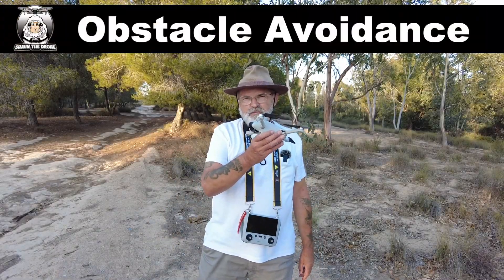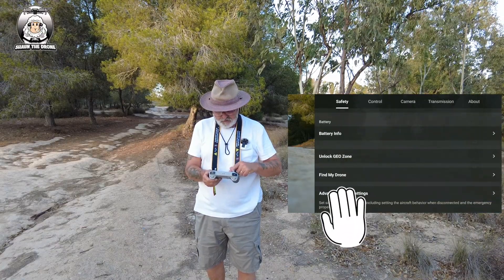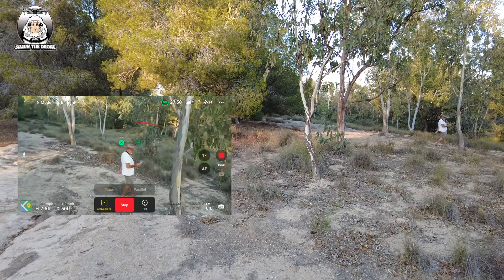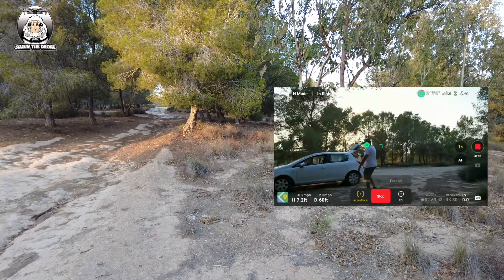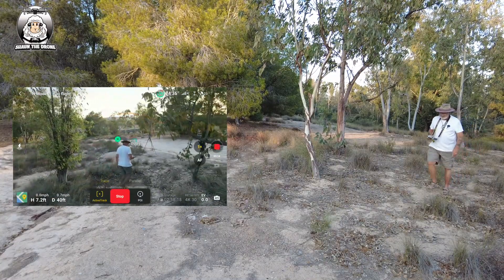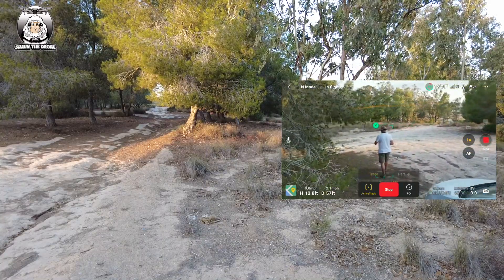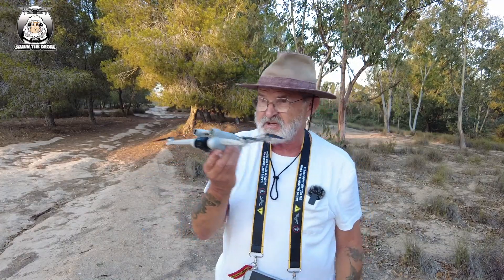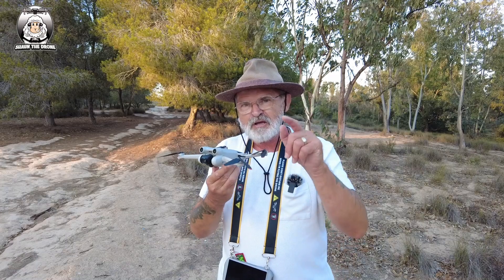How to tutorial Obstacle Avoidance DJI Mini 3 Pro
DJI Mini 3 Pro tutorial how to do the Obstacle Avoidance safely.